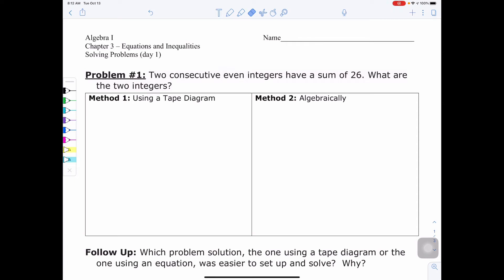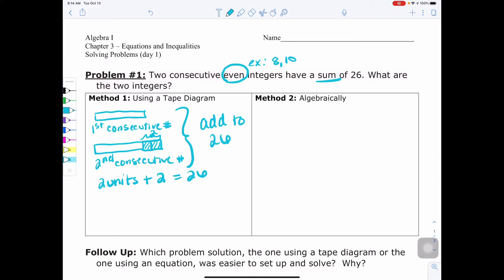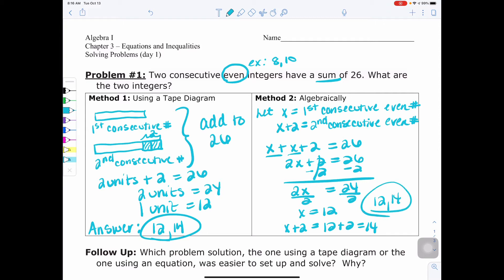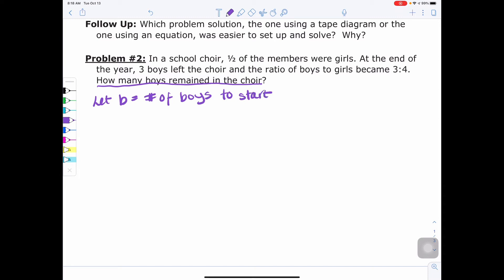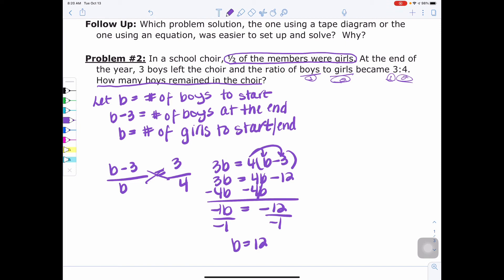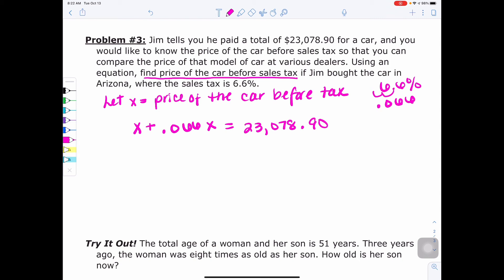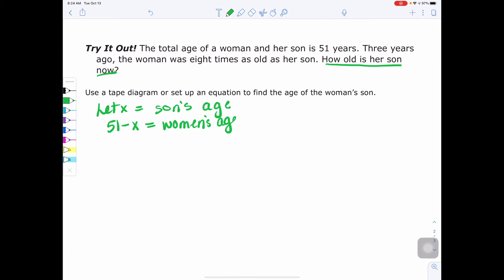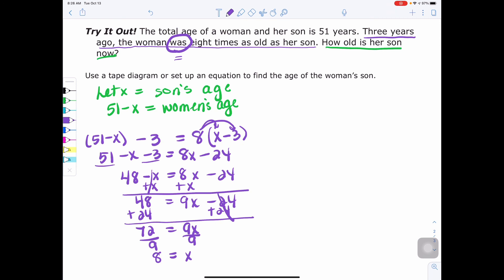Algebra - Solving Problems (day 1)